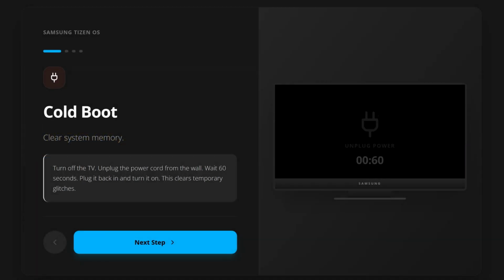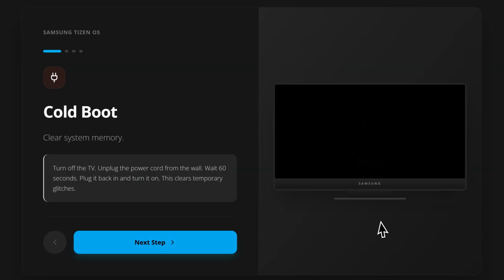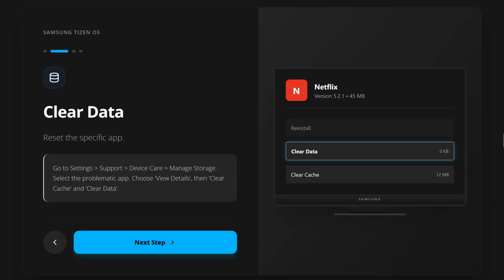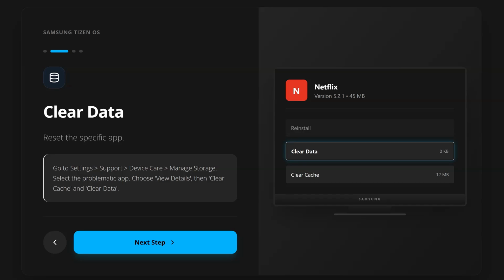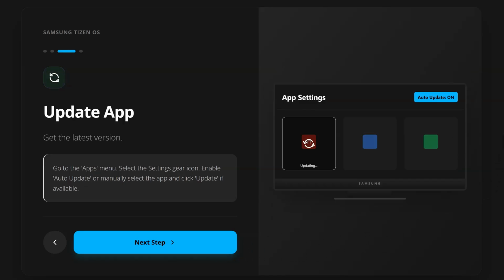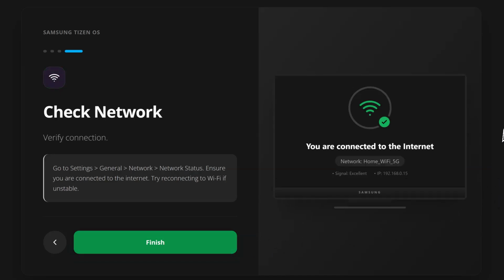How To FIX Apps Not Working On Samsung Smart TV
Are apps not working on your Samsung Smart TV? In this video, I’ll show simple troubleshooting steps to fix apps that won’t open, keep crashing, or fail to load. Follow these quick solutions to get your streaming apps running smoothly again without complicated settings or resets.